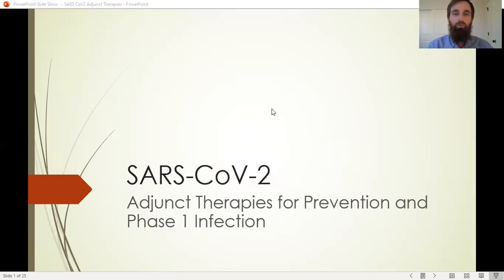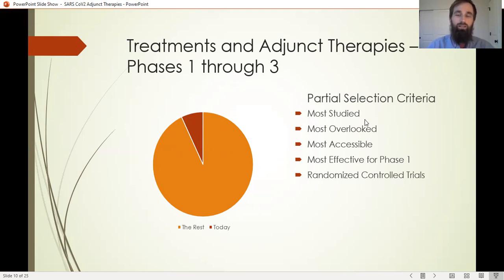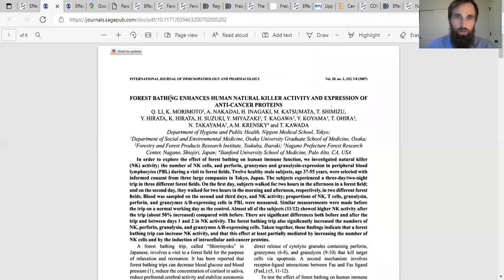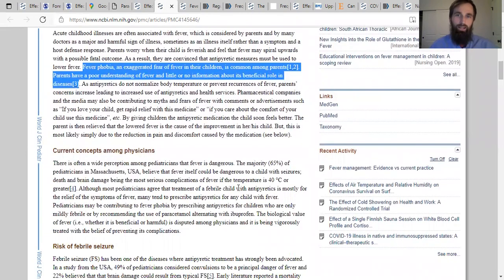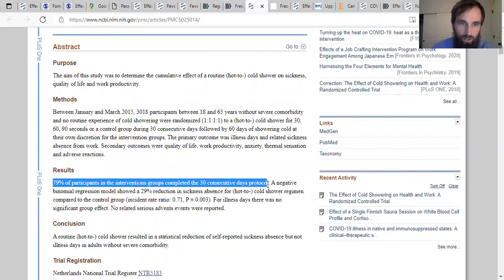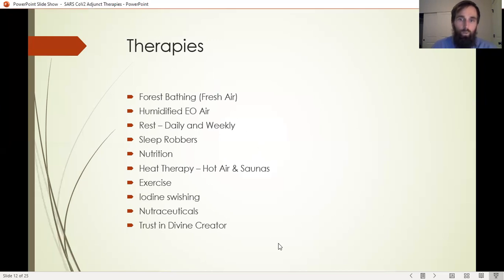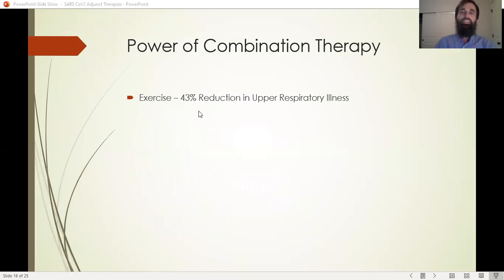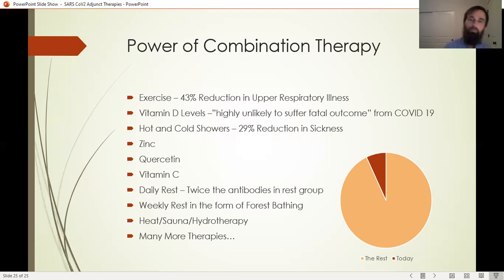Covid-19: Adjunct Therapies for Prevention and Phase 1 Infection PART 2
PART 2 of a two-part series on SARS CoV-2 infection and natural adjunct therapies you can utilize to optimize your immune system for better outcomes.